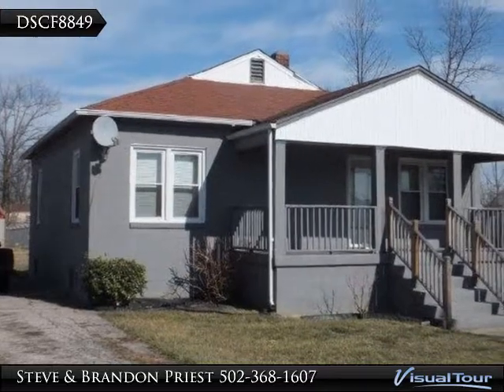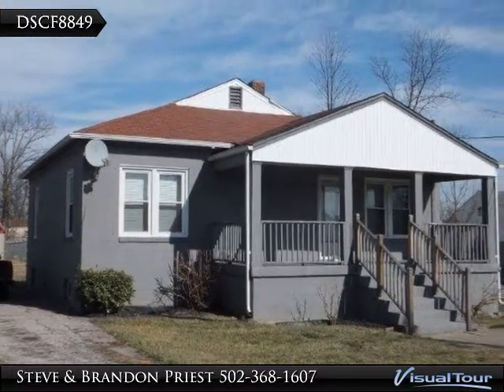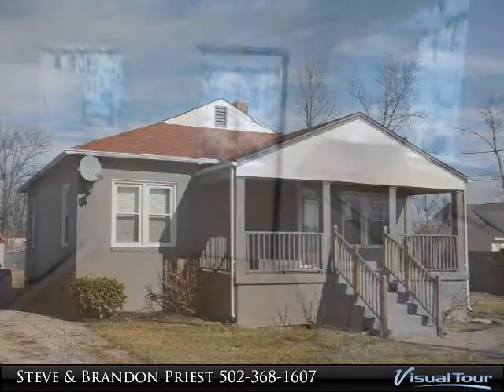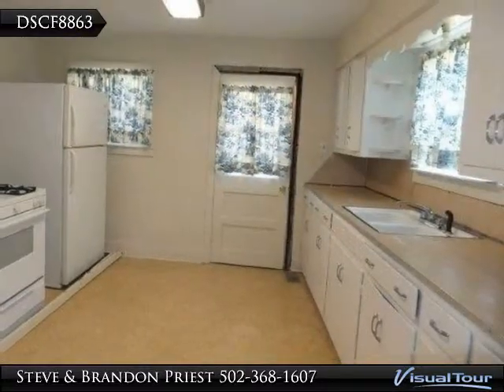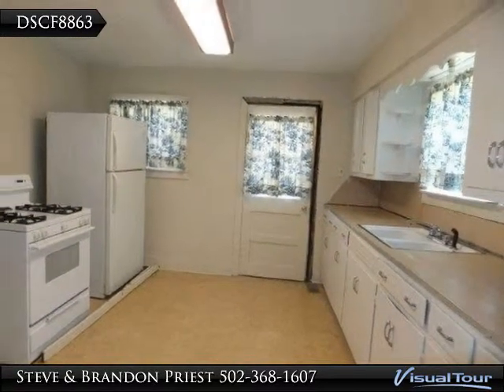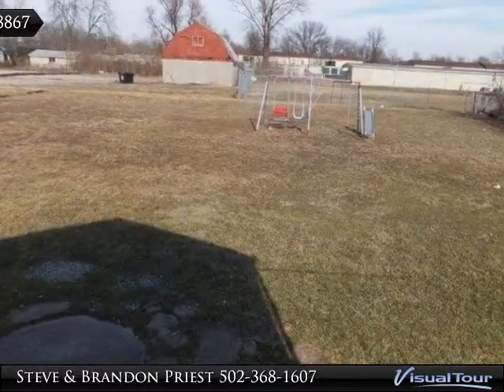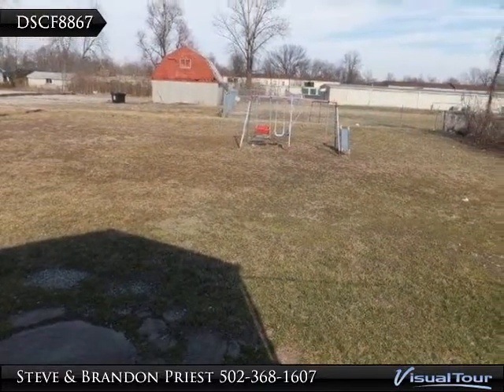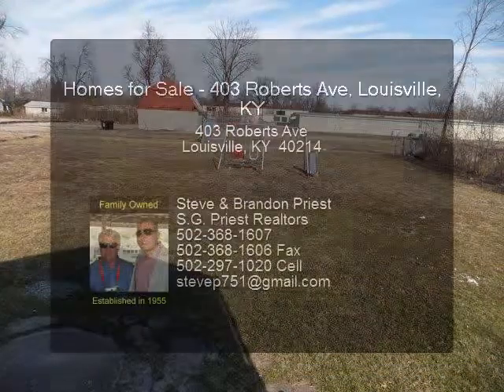Homes for Sale - 403 Roberts Ave, Louisville, KY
1000 square foot Bungalow with unfinished basement. Living room, eat-in kitchen, separate dining area, 2 bedrooms and 1 bath. Covered front porch. Lot size per PVA 96x220. Sale also includes 403 Roberts Ave which is a 3335 sf Building which is ZONED C2 and currently is a Business with warehouse. Could be divided into 2 Businesses with warehouse. There is a reception area, 6 offices, computer room, conference room, kitchen, 1 1/2 baths and warehouse. Lot size per PVA is 60x220.

Presented By:
Steve & Brandon Priest, S.G. Priest Realtors